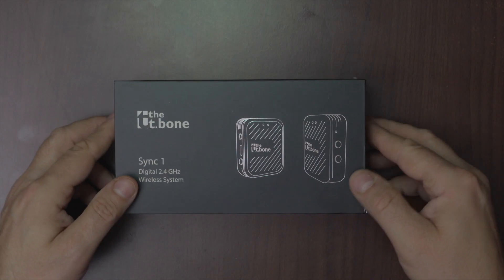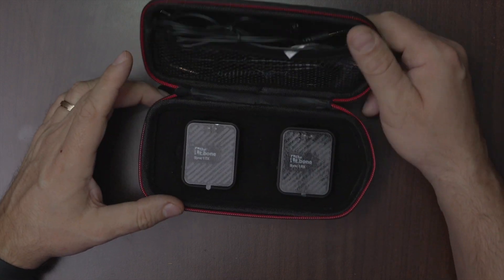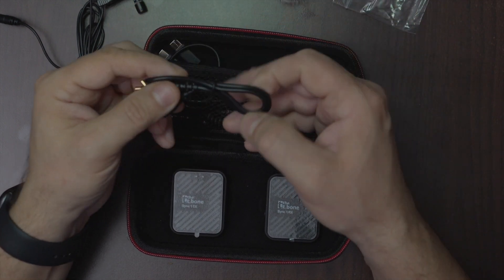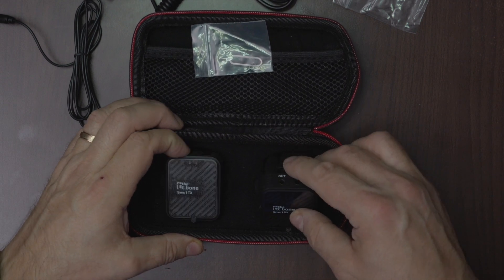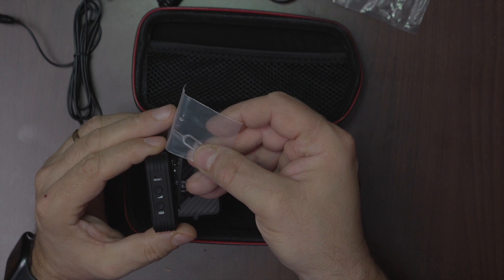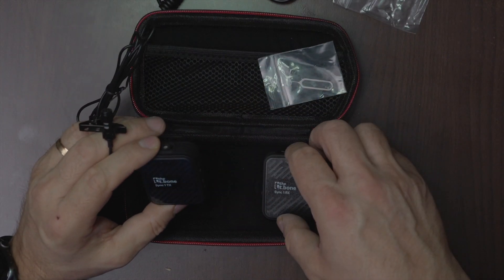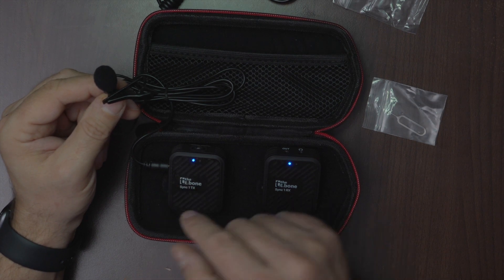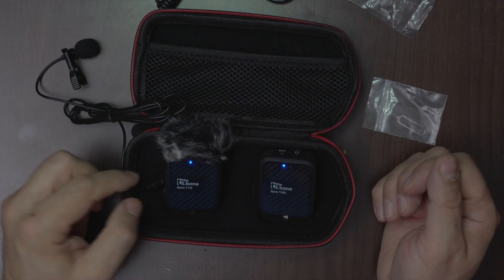Unpacking the T-Bone Digital Wireless Microphone System: A Thomann Unboxing Experience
If you need a wireless microphone system for camera on a budget, you may find this useful.